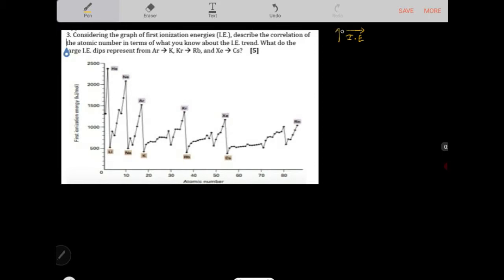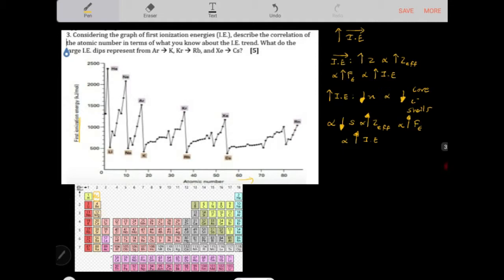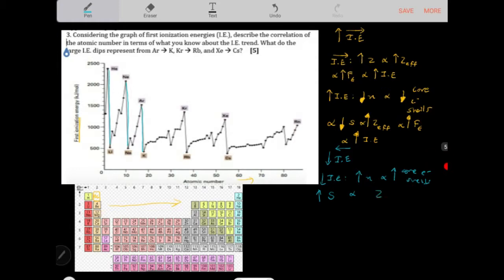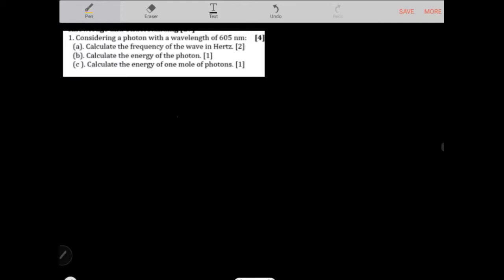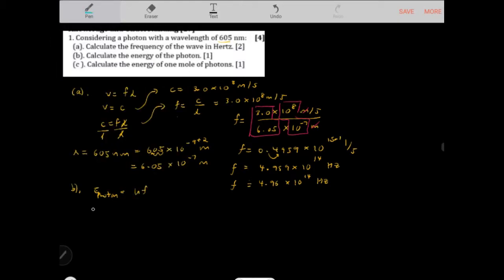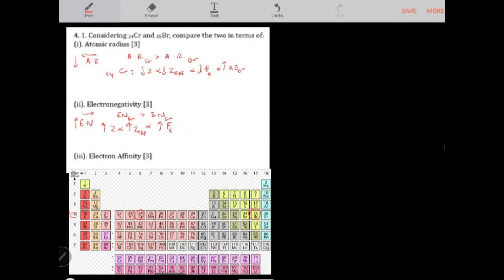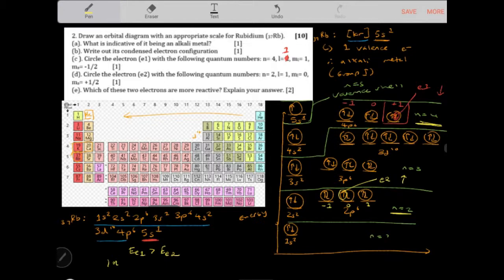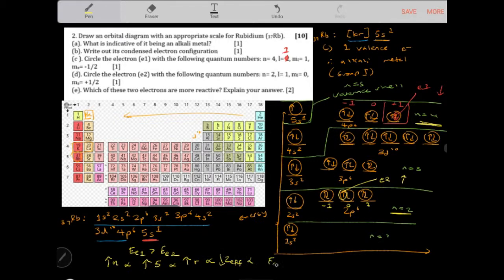Section 1.8 - Section 1 Review Questions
Section 1 - Atomic Structure
Sub section 1.8 - Section 1 Review

Description: Questions addressing the quantum mechanical model, light calculations, electron configuration, and periodic trends.